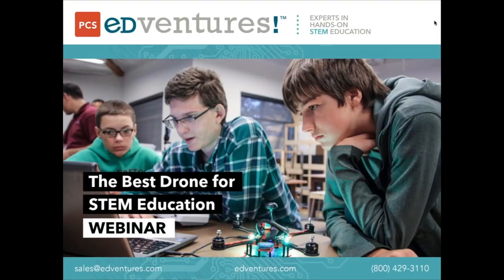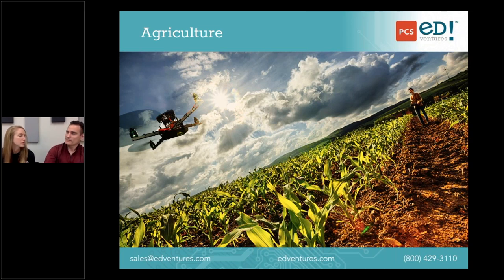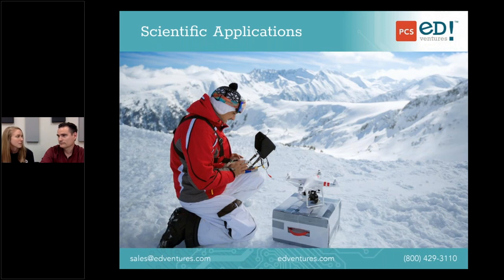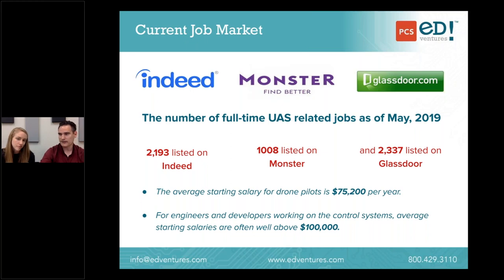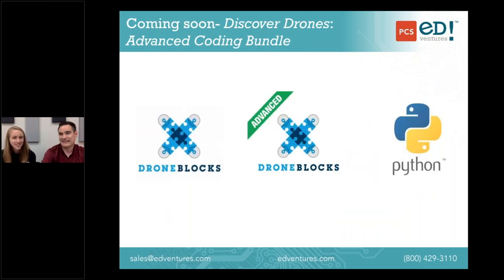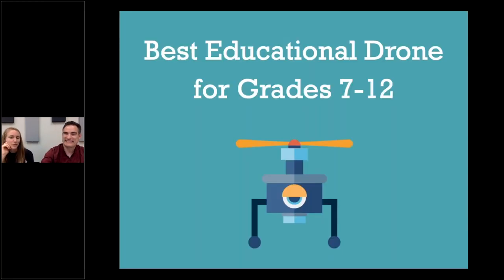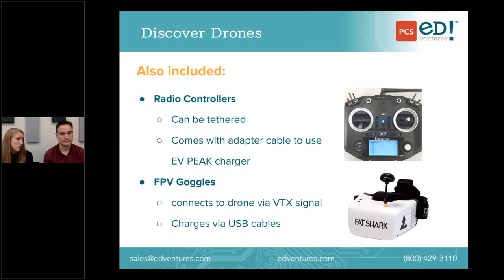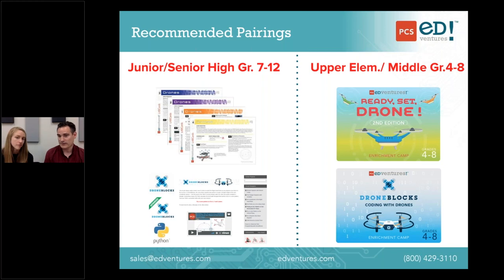The Best Drone for STEM Education Webinar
Join Tyler Downey and Michelle Fischer as they tackle the question: "What is the best drone for STEM education?"